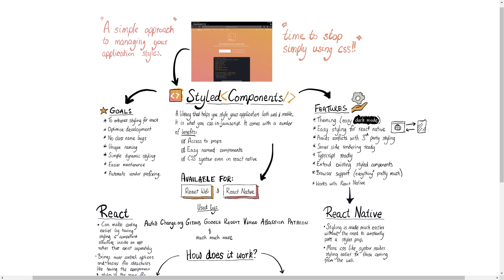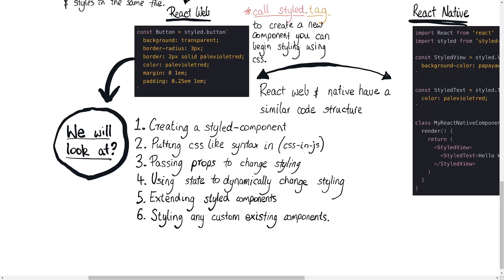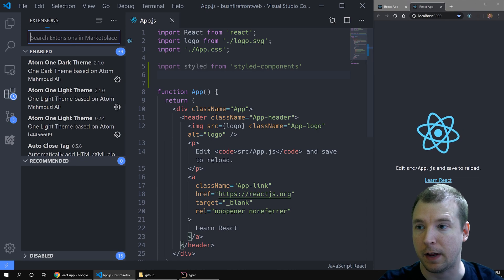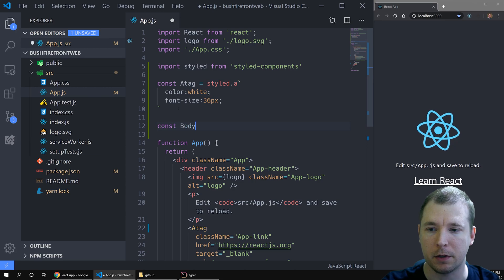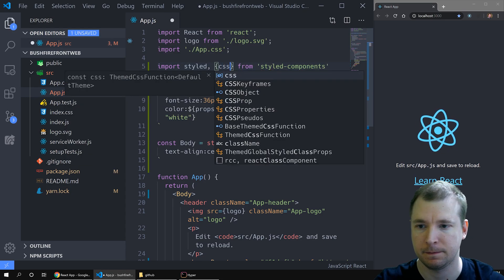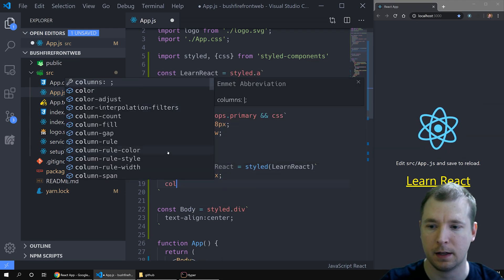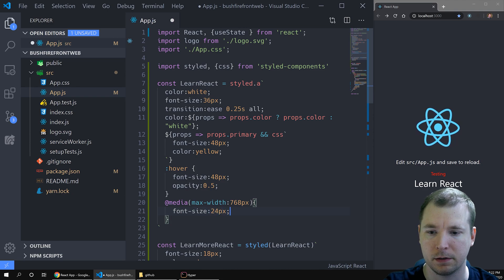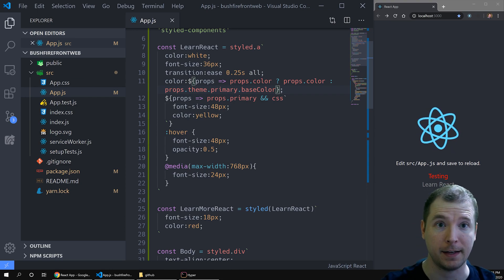Styled Components React Tutorial: CSS in JS! (React Styling with Javascript)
Styled Components: Getting Started

If you use ReactJS, styled-components is a great library to help you perform CSS-in-JS. They have tools that making coding easier by letting you dynamically update styling via props, easy to use CSS syntax, browser compatible, and more more. This tutorial on styled components will cover all the basics to get you up and running. Styled Components React with CSS in JS will let you do all the react styling you will ever need!

We will take a look at:
- Creating styled components
- Using css in javascript
- Passing props to change the styling
- Using state to dynamically change styling
- Extending styled components

If you haven't heard of them before, they are a great library to check out, making things like dark mode, theming, server site rendering much easier, they are even typescript ready!